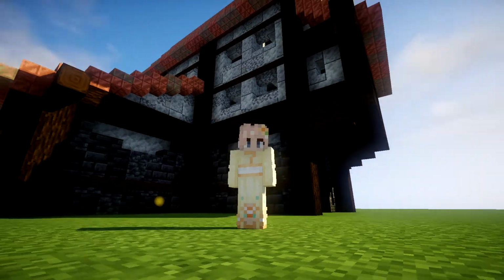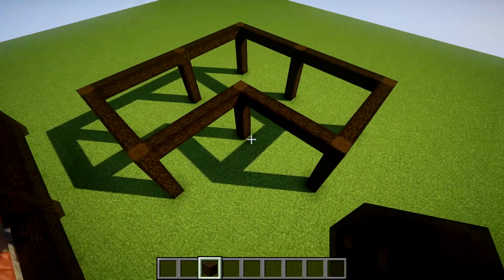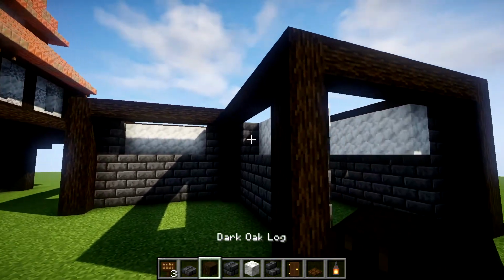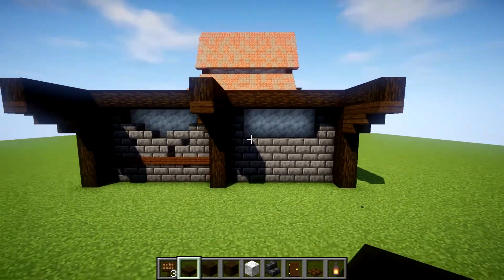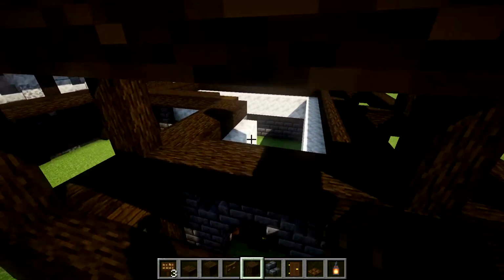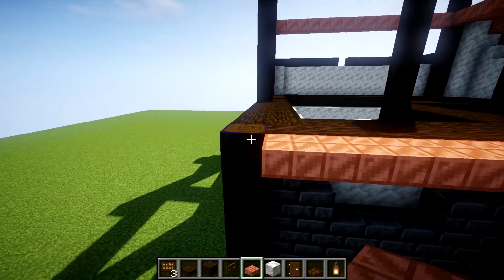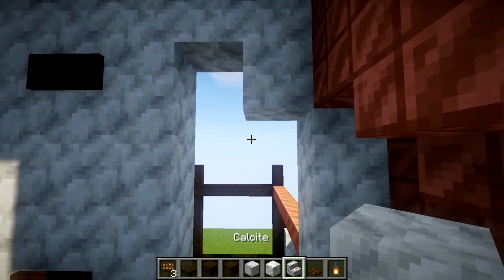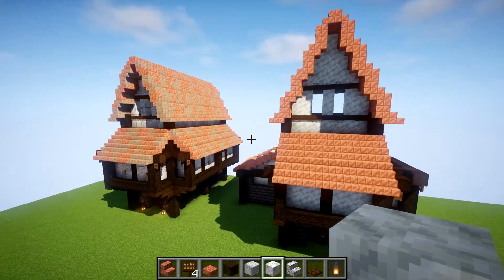Minecraft Tutorial: How to Build a Medieval Tudor House!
In today's minecraft tutorial, I show you how to build a medieval tudor house!